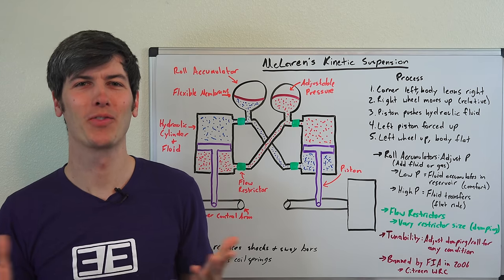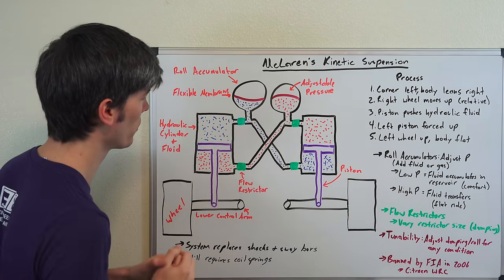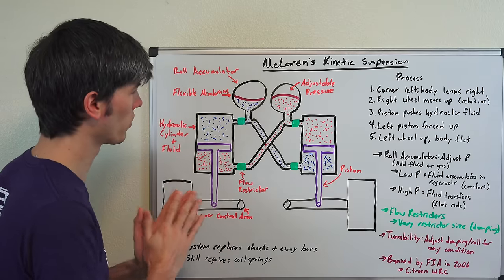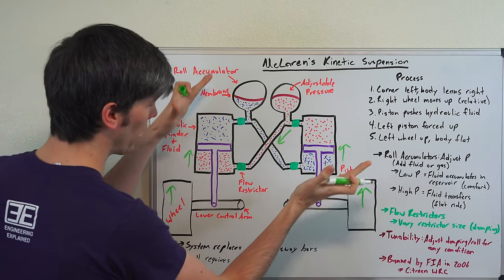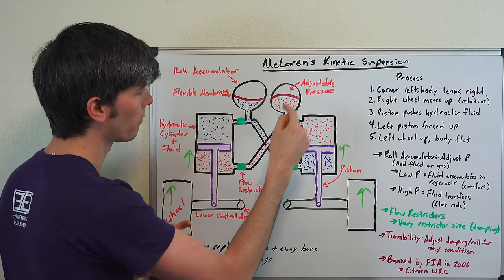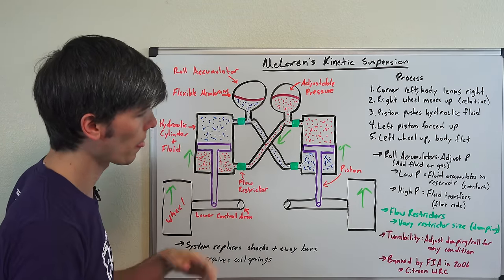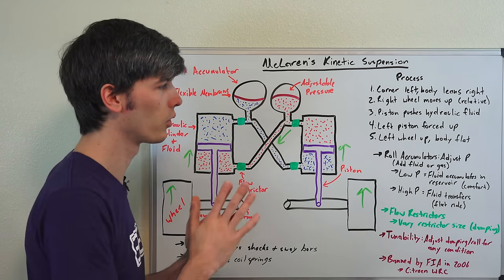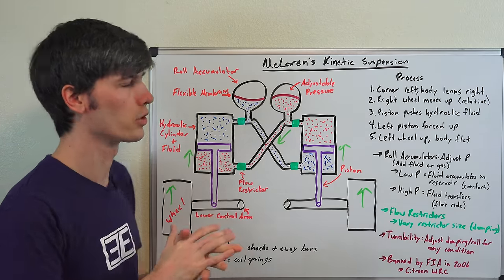McLaren's Unique Suspension Needs No Sway Bar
The McLaren 12C's Suspension Doesn't Need An Anti-Roll Bar

McLaren's suspension uses a system of hydraulic cylinders, pistons, fluid, and roll accumulators in place of a traditional shock absorber and roll bar. Flow restrictors on the exits of the hydraulic cylinders control the amount of damping, while roll accumulators have adjustable pressure and can alter the amount of roll allowed.